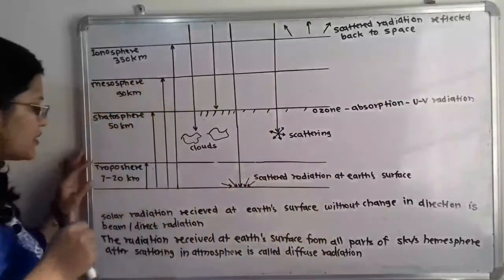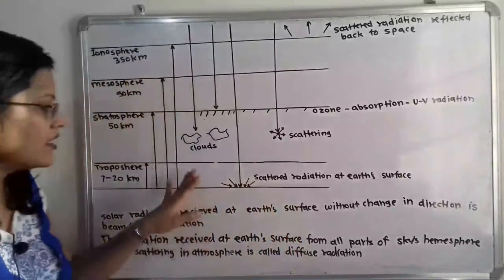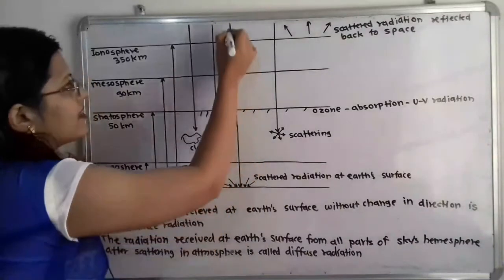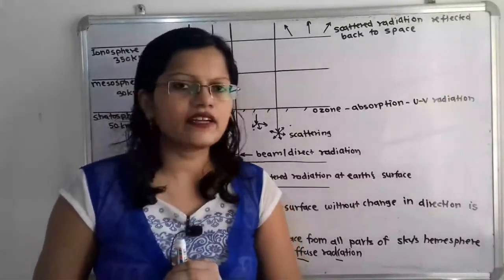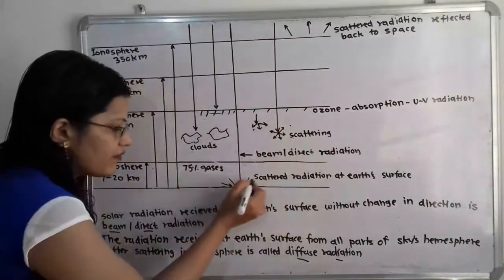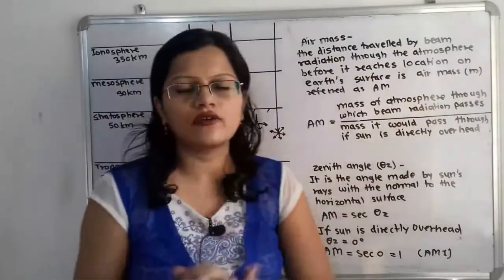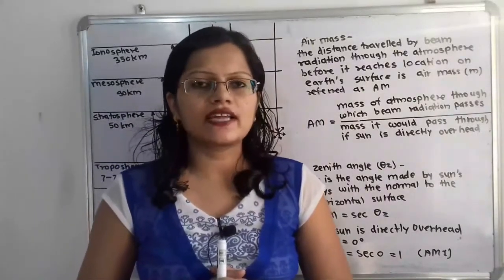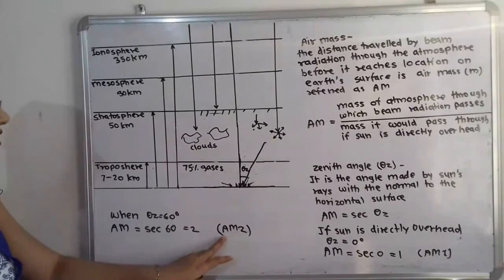atmosphere layer, zenith angle, air mass/ Solar radiation / Theory / Renewable energy engineering